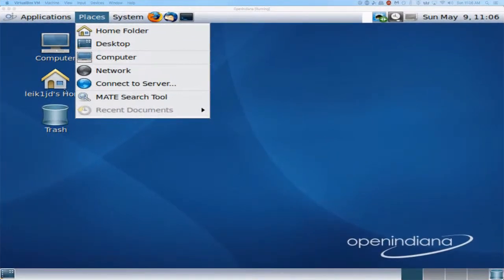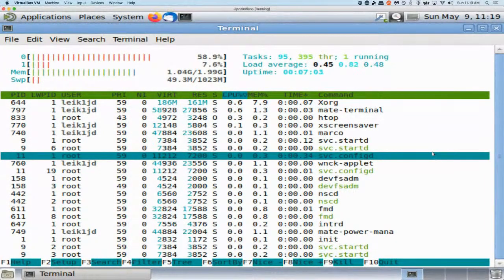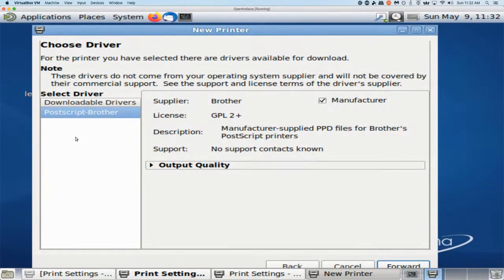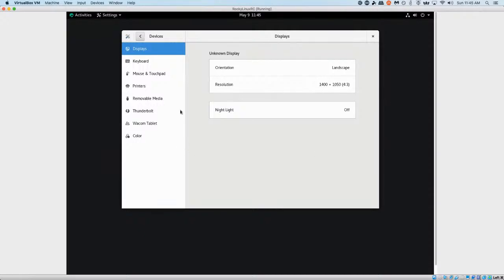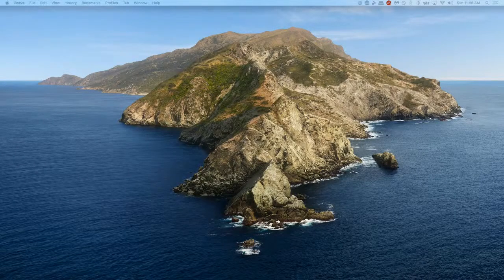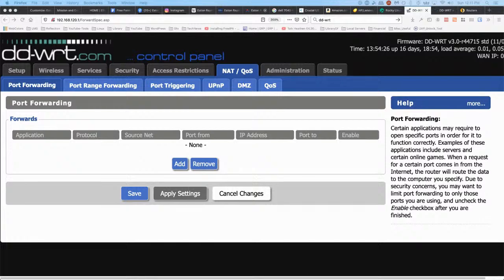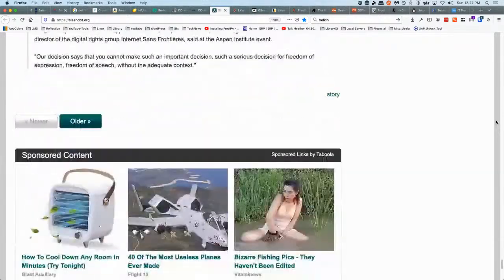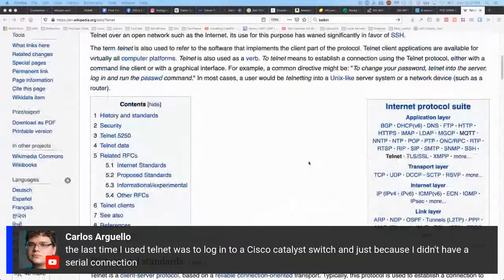Rocky Linux, OpenIndiana and more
This week has seen the release of the Rocky Linux Release Candidate. For those not "in the know," Rocky Linux is another "CentOS Replacement" similar to AlmaLinux. The difference here is that Rocky Linux is being run by one of the original CentOS developers.

OpenIndiana is an Illumos distribution. This is based on the last public version of Solaris with updated packages. I like to occasionally take a look at OpenIndiana because it's like taking a trip back in time to my days in the computer lab working on Sun boxes.